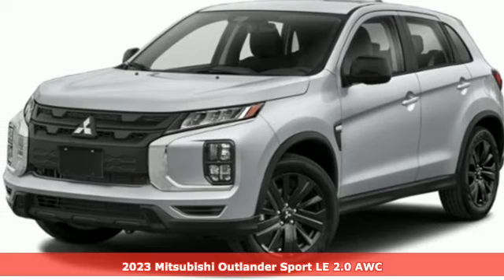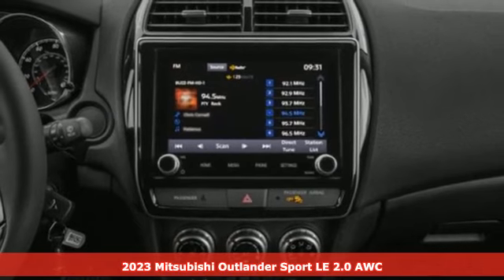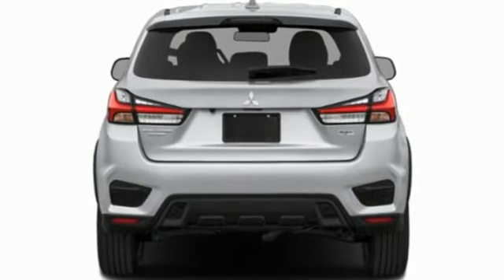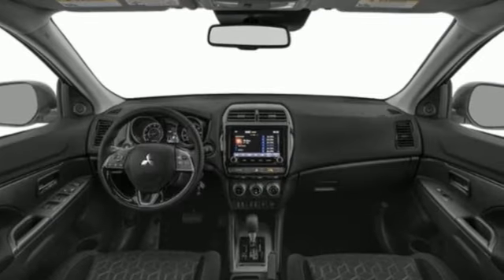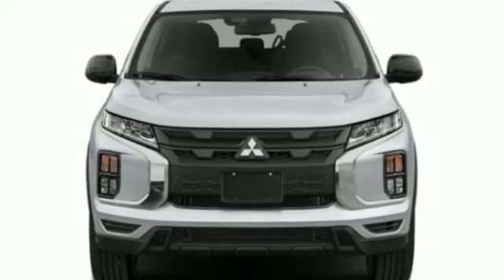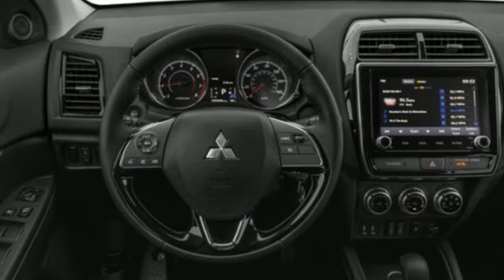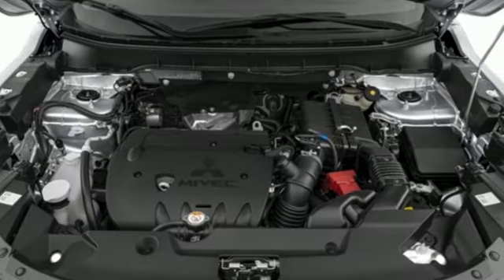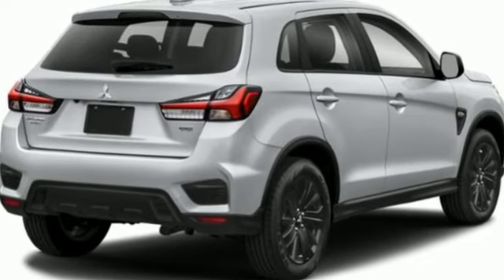New 2023 Mitsubishi Outlander Sport Saint Paul White-Bear-Lake, MN WB9829 - SOLD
Year: 2023
Make: Mitsubishi
Model: Outlander Sport
Trim: 2.0 LE
Transmission: CVT
Color: Sunshine Orange
Interior: Black
Stock #: WB9829
VIN: JA4ARUAU1PU011475
Orange 2023 Mitsubishi Outlander Sport 2.0 LE 4WDbrbrbrWhy do our guests love buying vehicles from White Bear Mitsubishi? It could be our numerous 5-star reviews on Google or our transparent, best price first pricing promise. Maybe it's the fact that most of our vehicles qualify for a seven-day return policy or 30 day exchange or that our salespeople are not paid on commission. Come see why people love buying cars at White Bear Mitsubishi!

Address:
3400 Highway 61 North